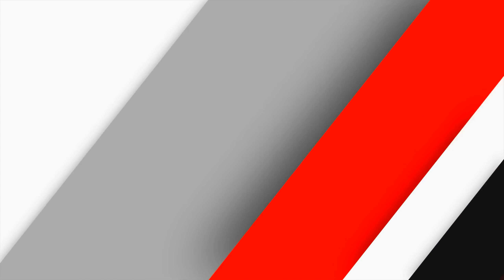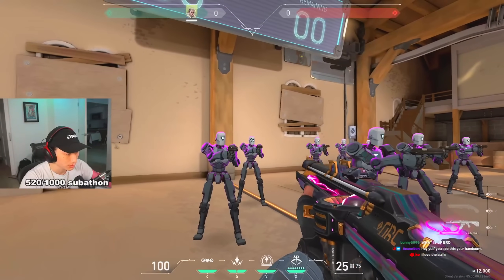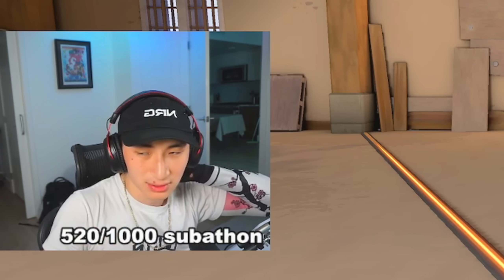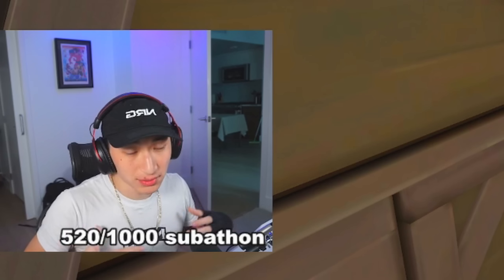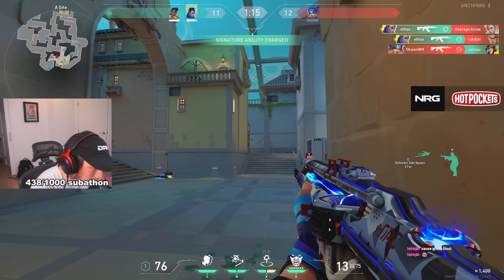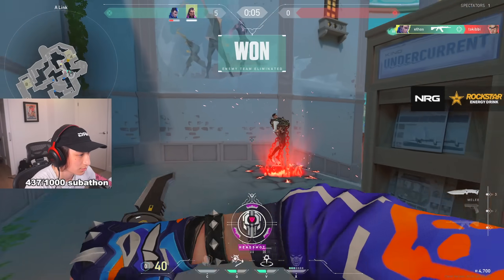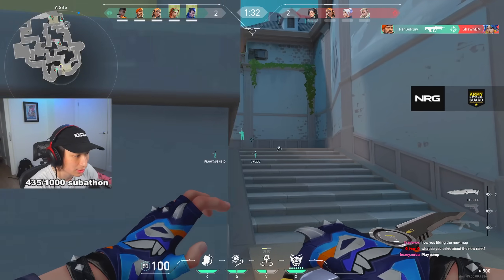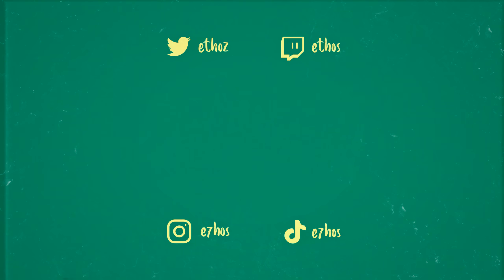The *NEW* GOD VANDAL (Prelude to Chaos)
VALORANT highlights taken from ranked games, pro scrims, and tournament matches

0:00 intro
1:11 skin showcase
2:57 final thoughts
5:26 clips with skins